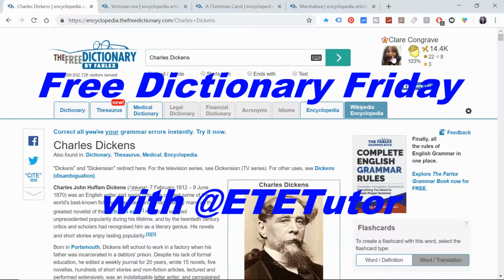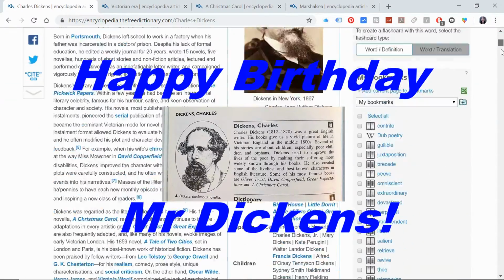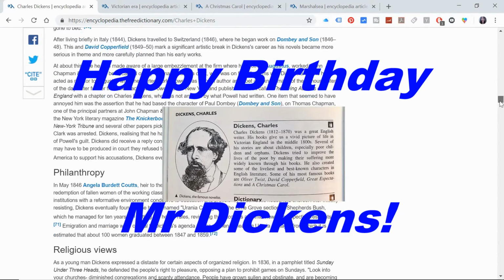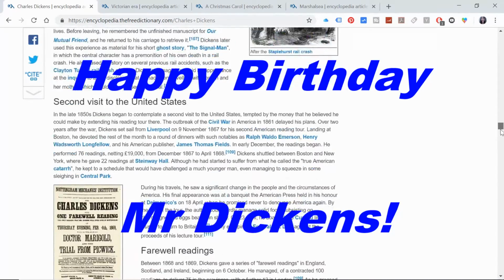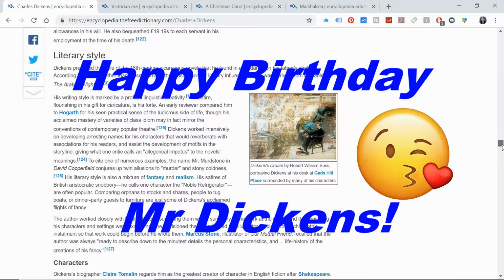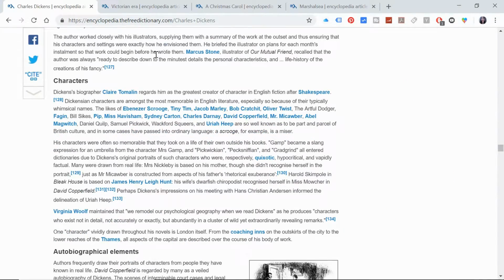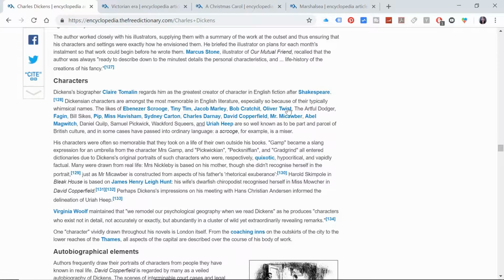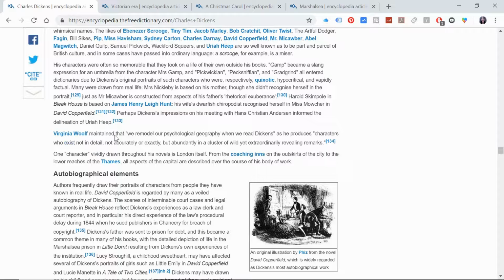Happy Birthday Mr Charles Dickens - Part 4 Characters - GCSE English Literature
A chance for GCSE students to learn more about Charles Dickens and focus on his how his life influenced the writing of A Christmas Carol.

Includes:
Autobiographical information
Literary Techniques
Critical analysis

Google+:  English Through Experience